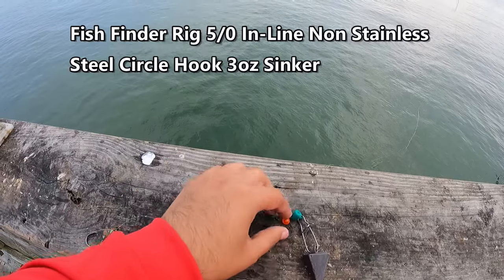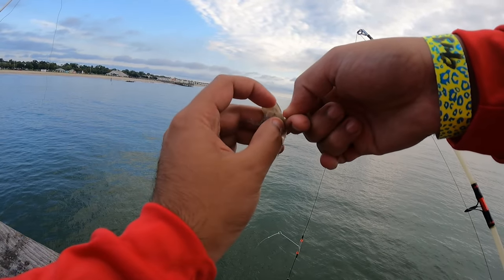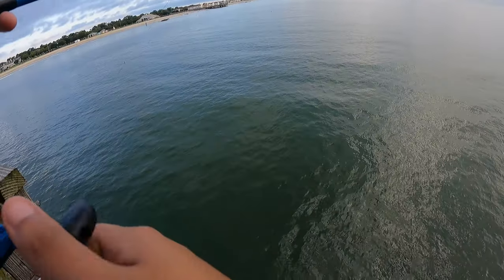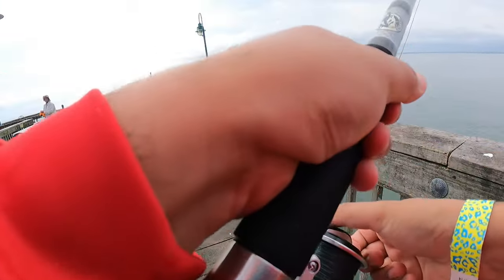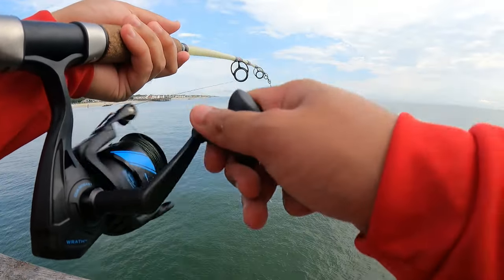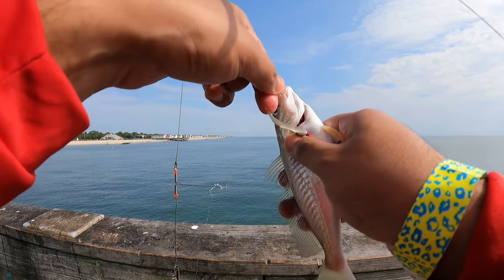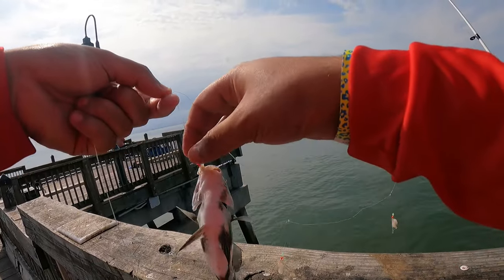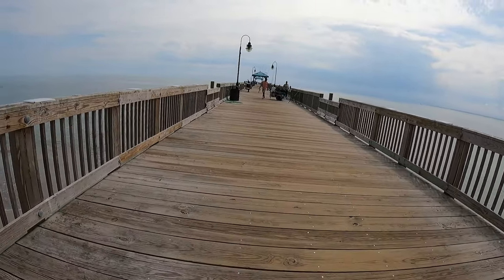BUCKROE FISHING PIER HAMPTON VA! Catching Multiple Species at BUCKROE SALTWATER FISHING! SPADEFISH!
Thanks for all the support you guys are giving me 2023 is going to be a great year!